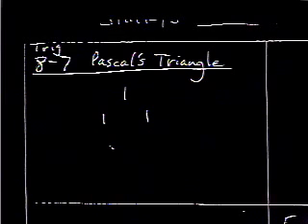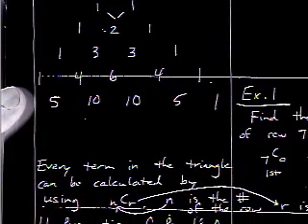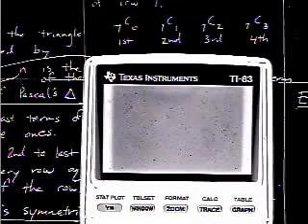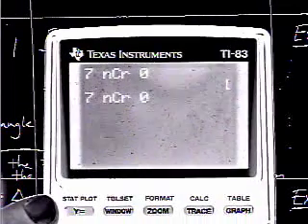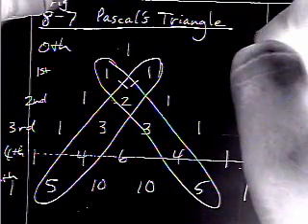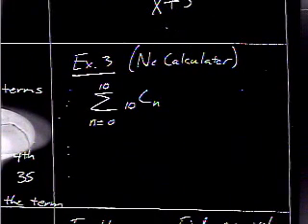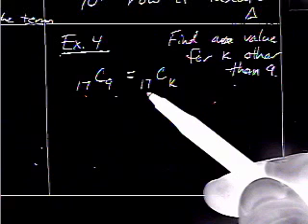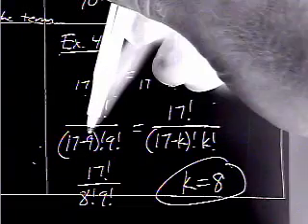T 8 7 Pascals Triangle